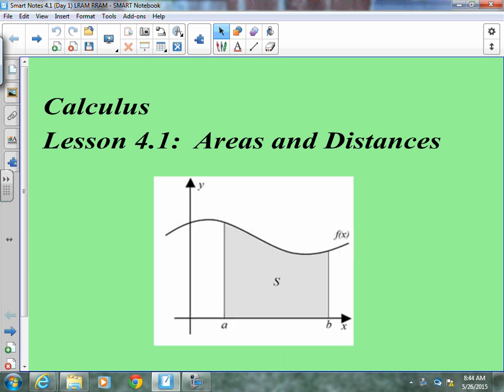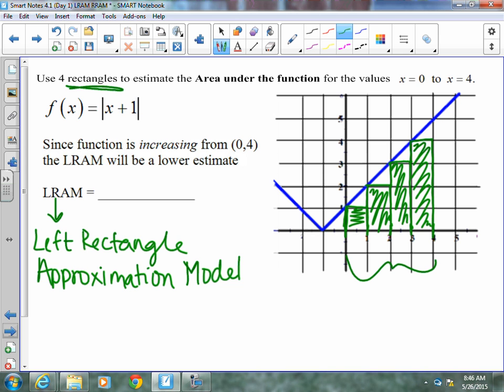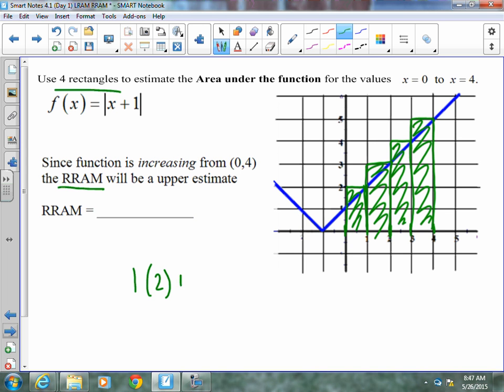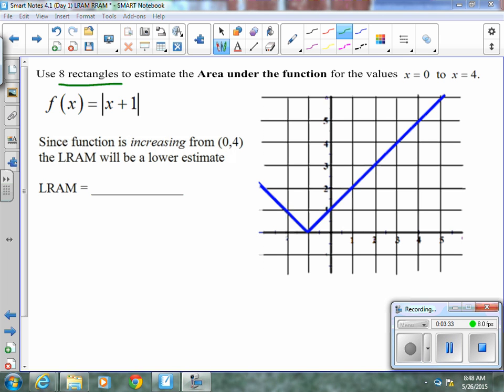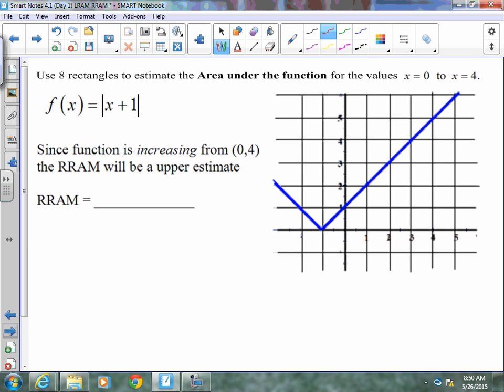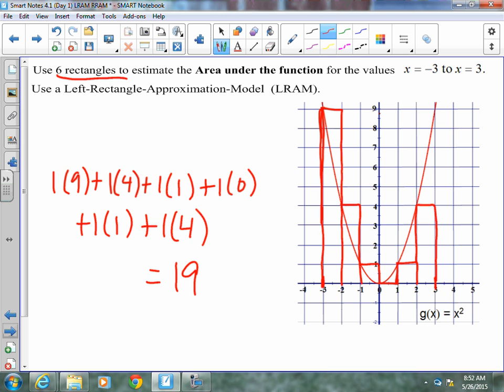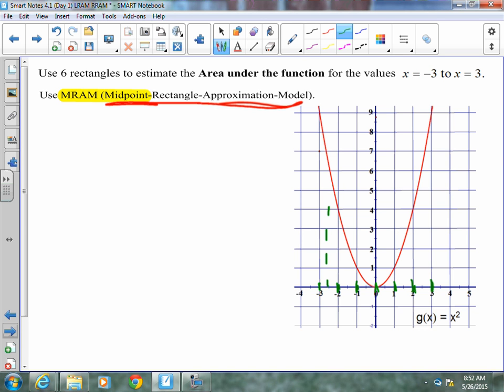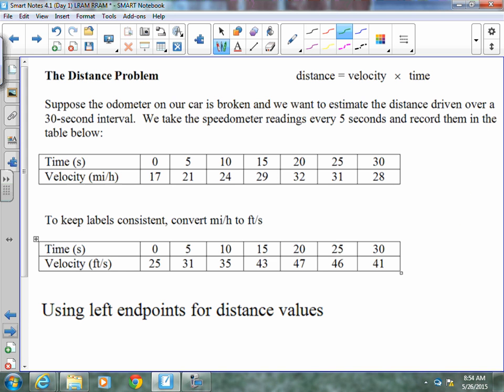Areas and Distance (4.1 Day 1)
Finding areas and distances with LRAMs, RRAMs, and MRAMs,